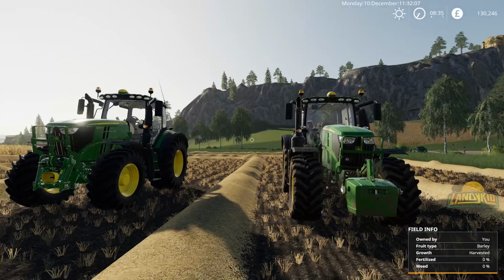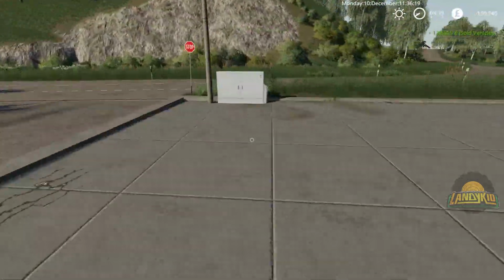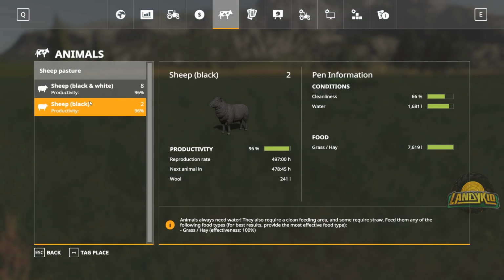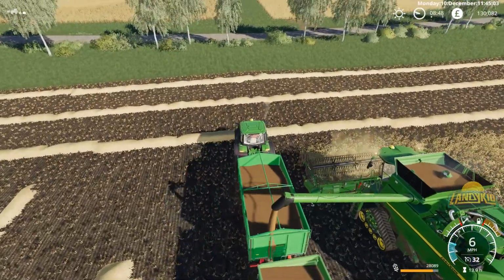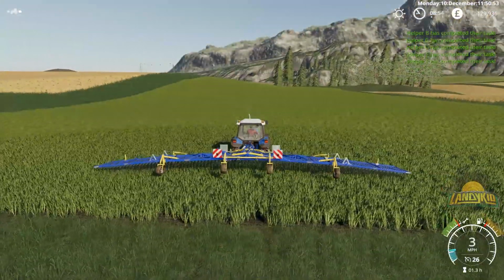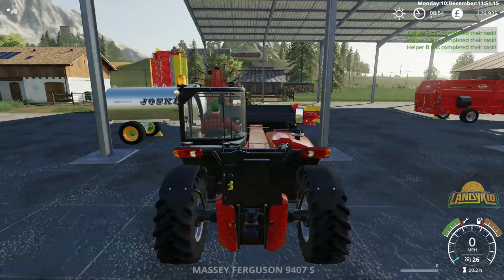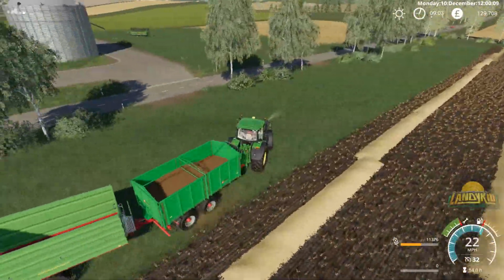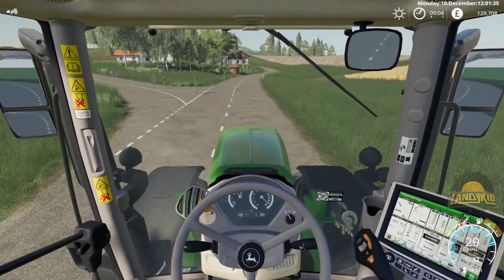Farming Simulator 19 | Felsbrunn | SEATCAM | EP8